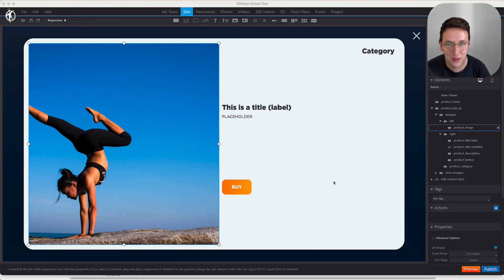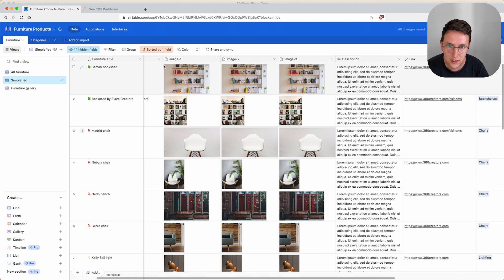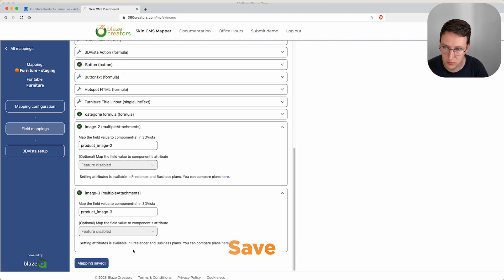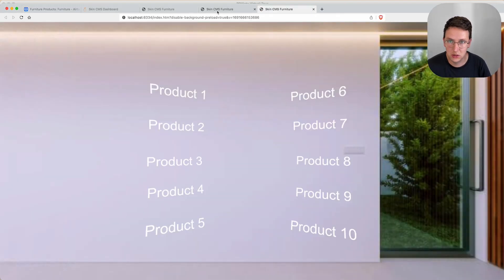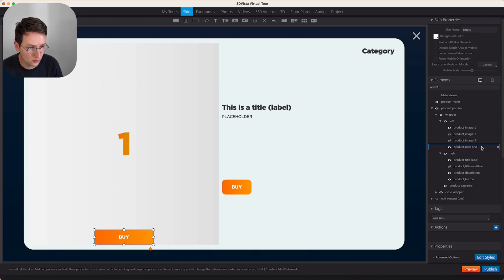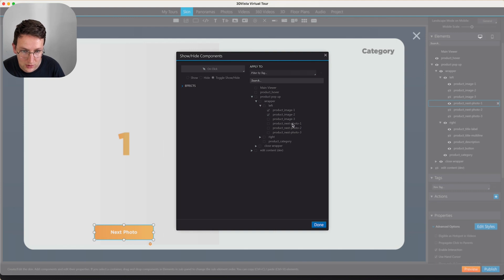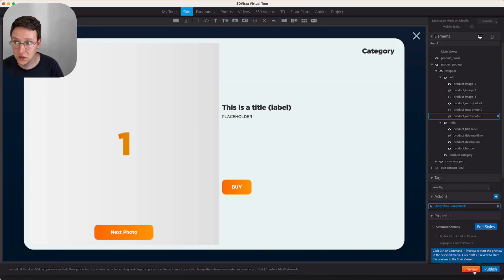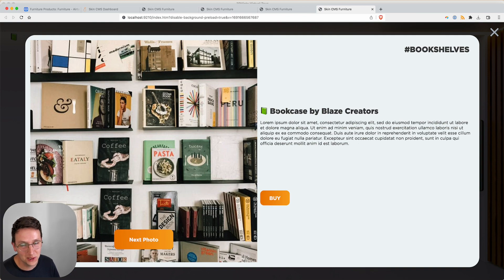Creating a dynamic photo album in 3DVista with Airtable & Skin CMS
We'll be creating a dynamic photo album in which each record has 3 photos. The photos are taken from Airtable, mapped with Skin CMS right into 3DVista.

Times:
0:00 Intro
0:12 Preparing Airtable
0:52 Preparing 3DVista
1:10 Mapping fields in Skin CMS
2:22 Creating 'next' buttons in 3DVista
3:38 Adding Show/Hide components logic
4:38 Result